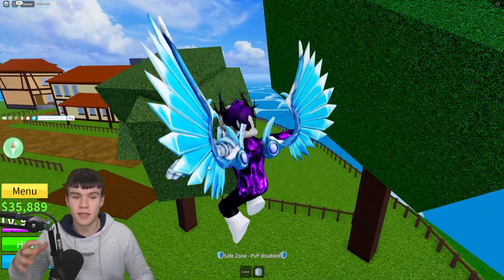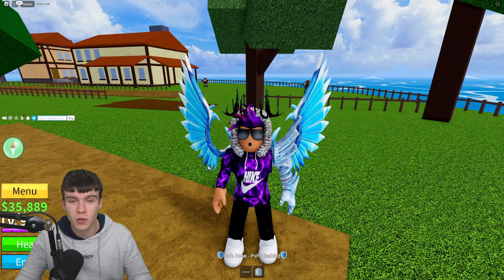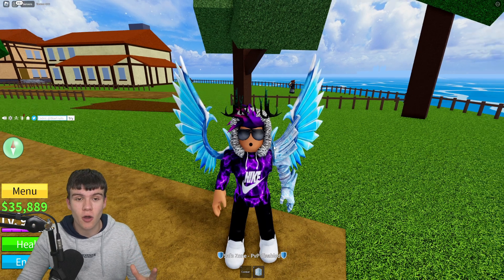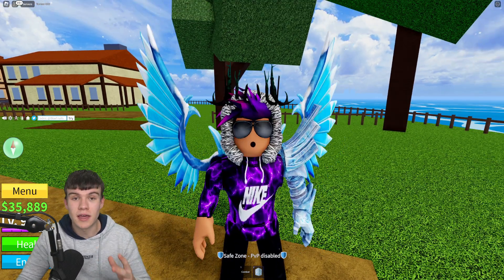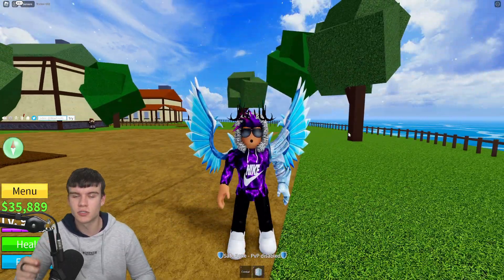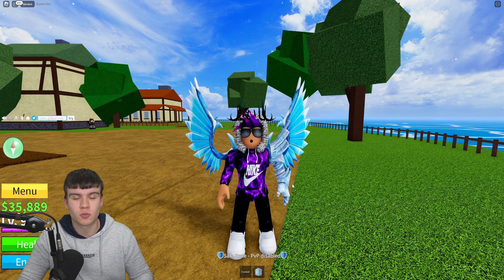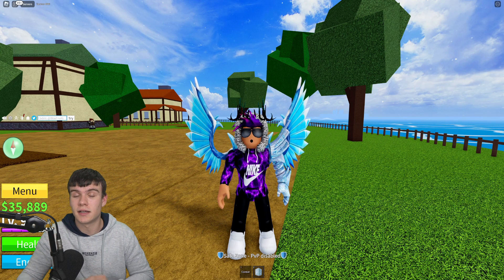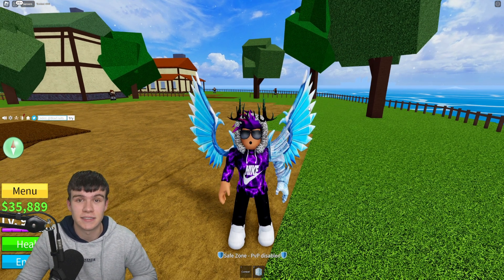How To UNLOCK V4 RACE AWAKENINGS In Roblox Blox Fruits! ALL STEPS!